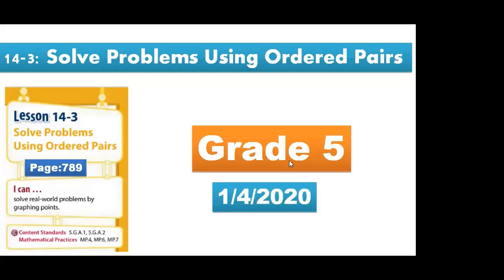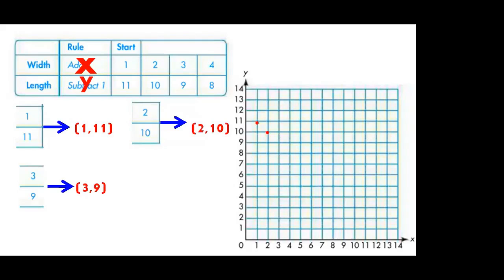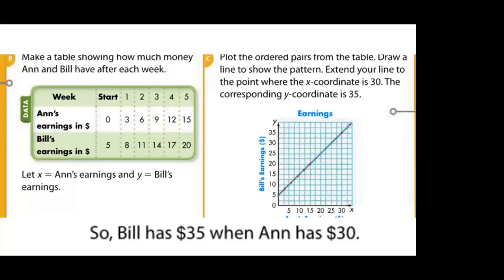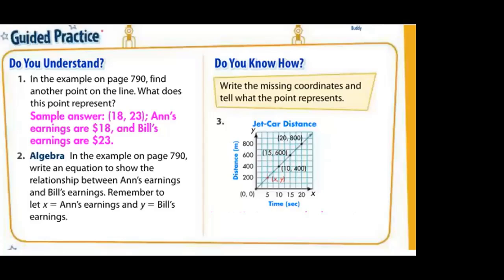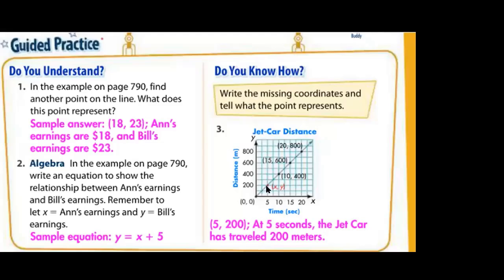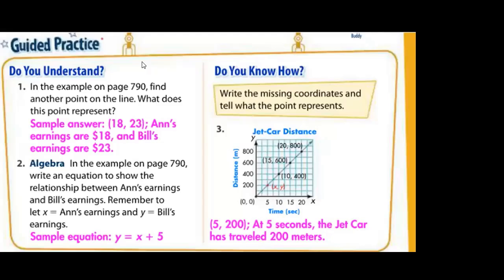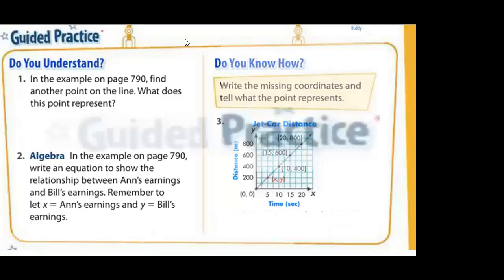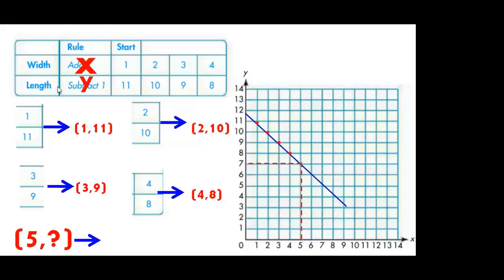14 3 solve problems using orderedpairs part 1